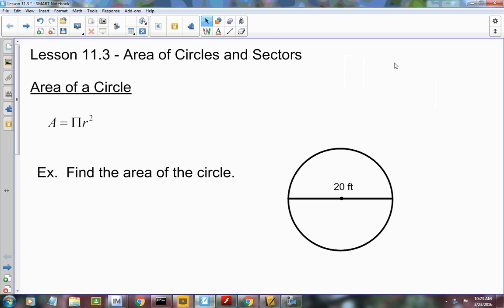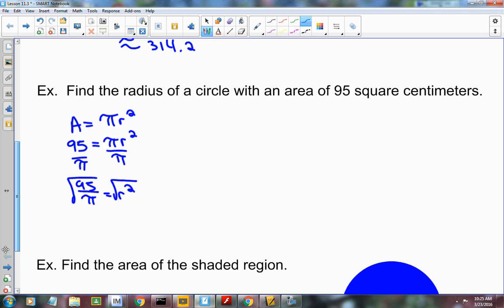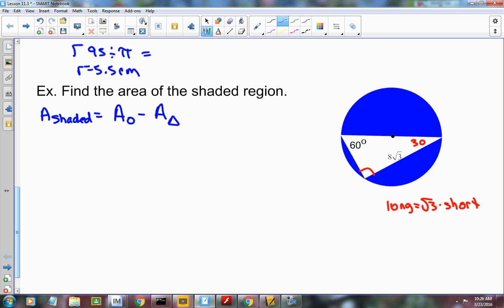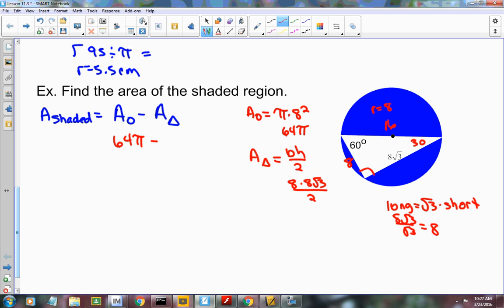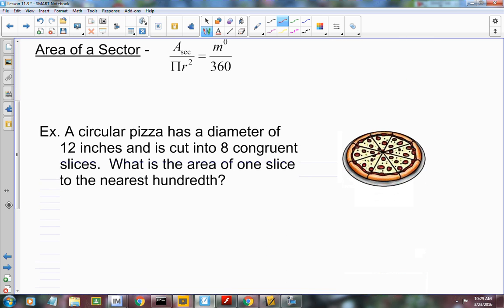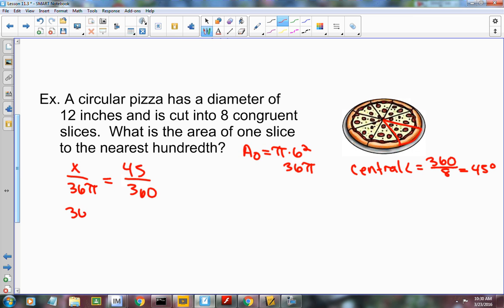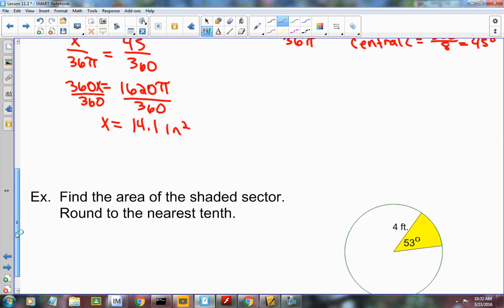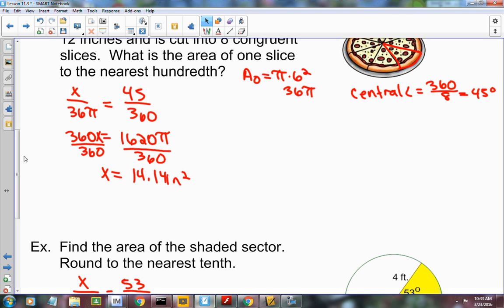Lesson 11 3